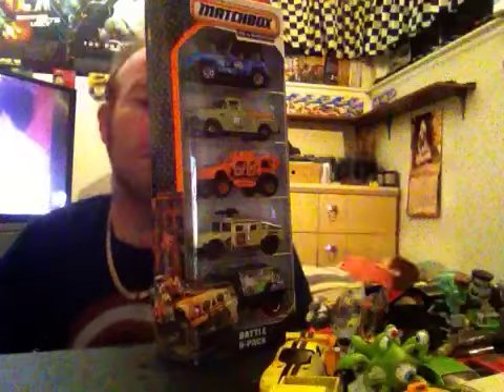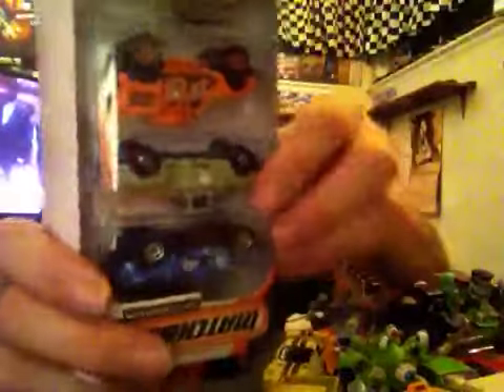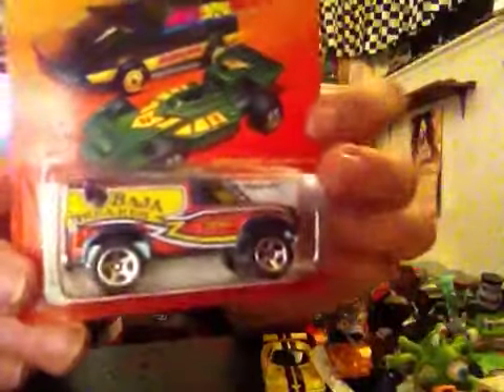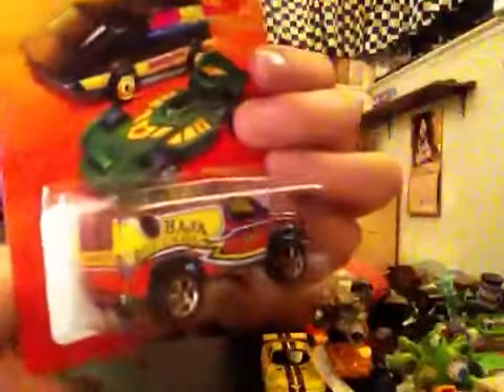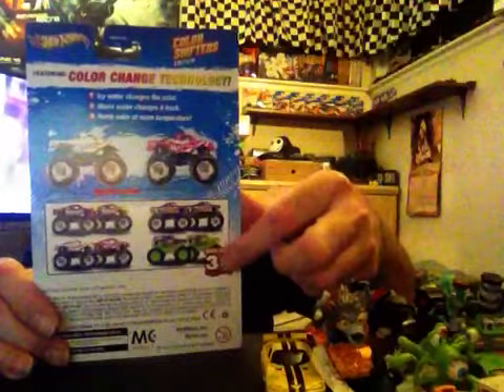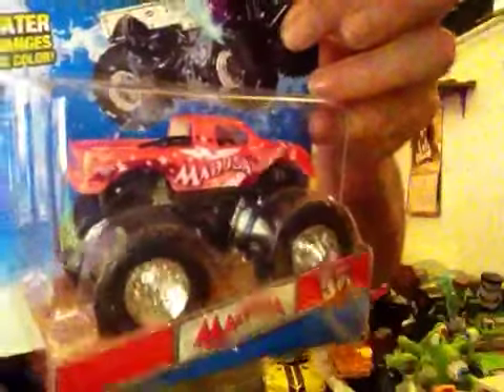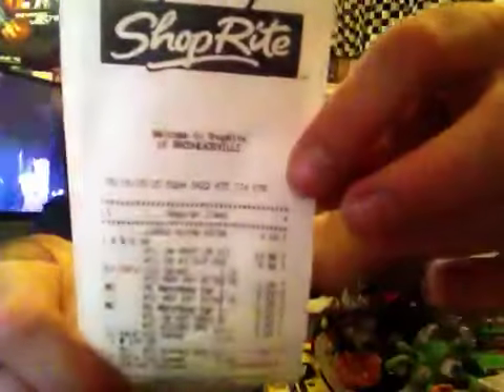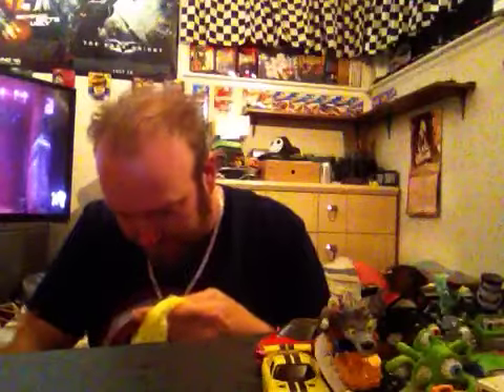GoGo's Ultimate PA Hot Wheels Hunt Pt.2 The Final Chapter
The epic part of the PA hunt revealed!! Shoprite does it right!